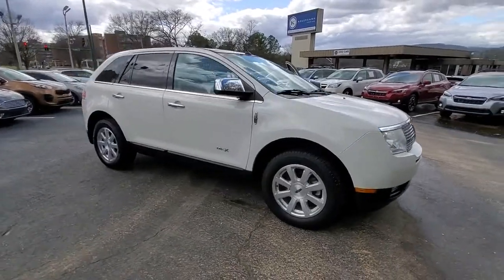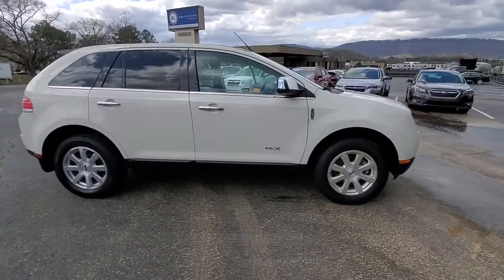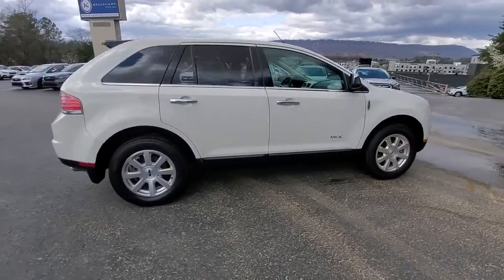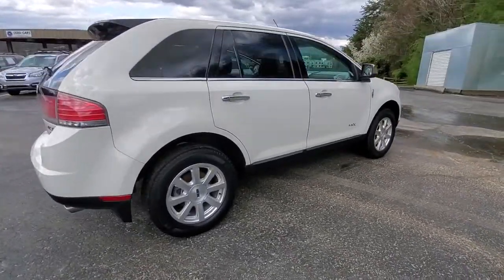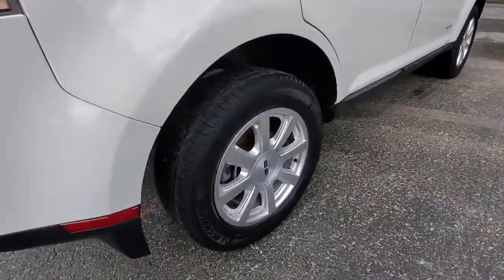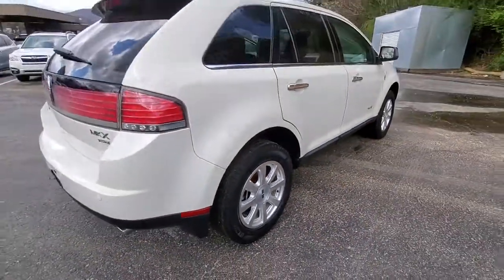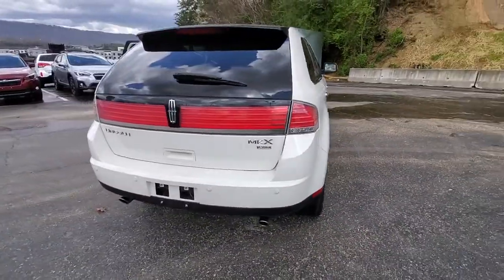2009 Lincoln MKX Chattanooga, Cleveland, Kingston, TN, Huntsville, AL, Kennesaw, GA TJ13821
White Used 2009 Lincoln MKX available in Chattanooga, Tennessee at Crown Subaru. Servicing the Cleveland, Kingston, TN, Huntsville, AL, Kennesaw, GA area.

Crown Subaru
900 Riverfront Pkwy